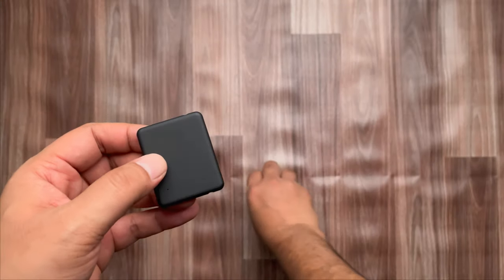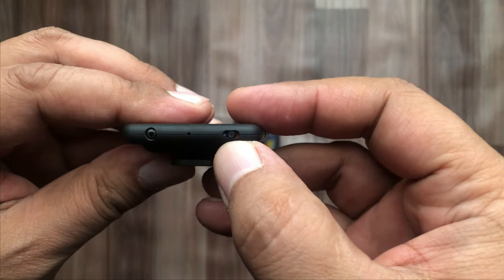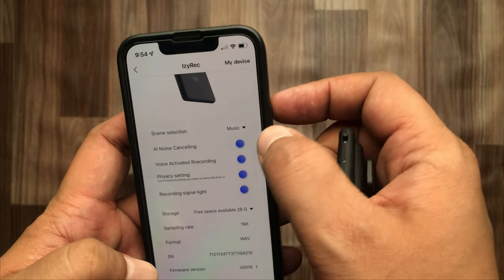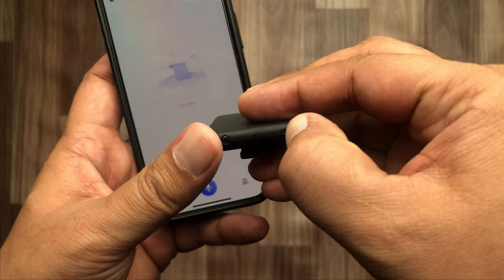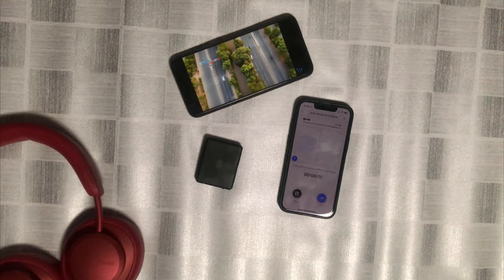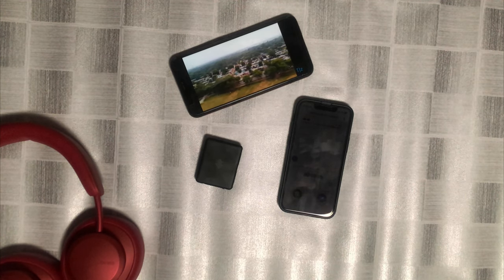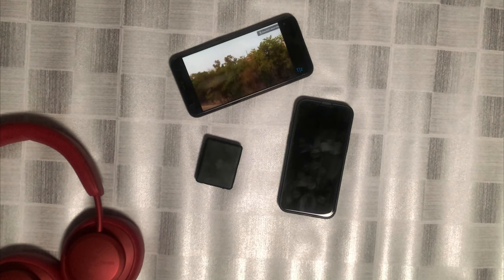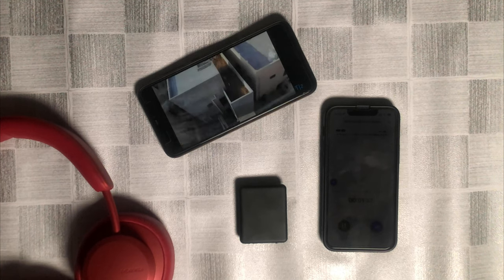How to Use Voice Recorder ASMR: EVERYTHING for iZYREC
When it comes to recording ASMR, voice, music, or interviews, digital voice recorders are indispensable business tools. With IZYREC voice recorders, you can record hundreds of hours of high-quality digital audio. I'm doing an unboxing to show you what's inside. Your recording capabilities are enhanced by the ultra-compact and portable voice recorder. You will learn how to use the voice recorder and what you can achieve.

iZYREC Voice Recorder

-=-=-= Gears Used =-=-=-
1 - iPhone 13 Mini
2 - iPhone X
3 - iZYREC Voice Recorder
4 - Deity VO-7U RGB USB Microphone
5 - K&F Concept Tripod 2624L
6 - Aputure Amaran 100D
7 - Aputure Amaran P60x
8 - Aputure MC RGB LED Light
9 - Lypertek Z5 Noise Cancelling Earbuds

-=-=-= Time Stamps =-=-=-
0:00 - Introduction
0:20 - Unboxing iZYREC Voice Recorder
1:06 - How to Use Voice Recorder
1:49 - iZYREC Voice Recorder App
2:43 - ASMR Sound Different Tests
5:25 - Music Recording Tests
6:40 - Voice Overs from iZYREC
7:14 - Outro: Slimmest and Portable